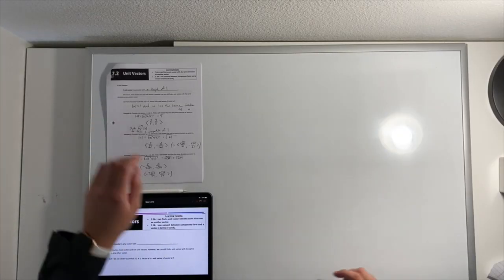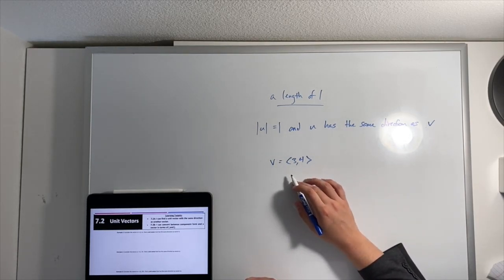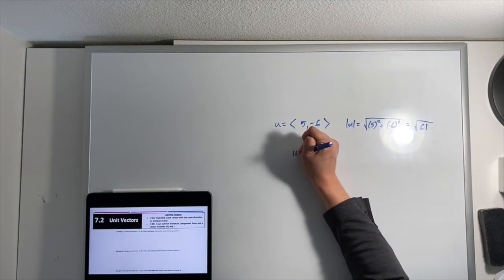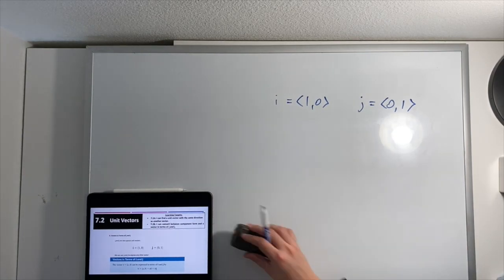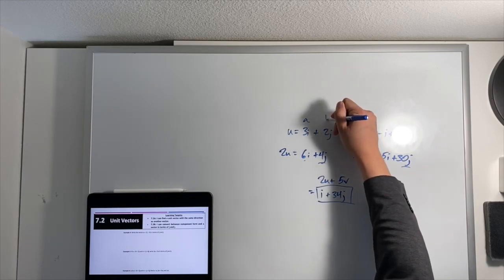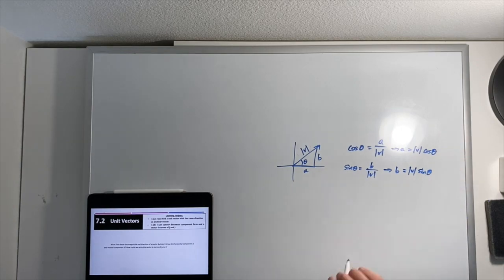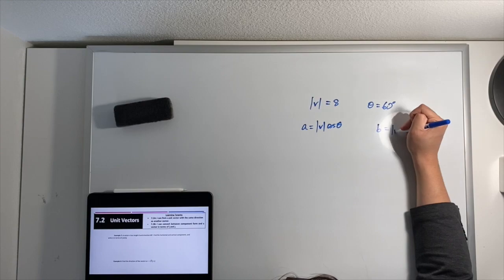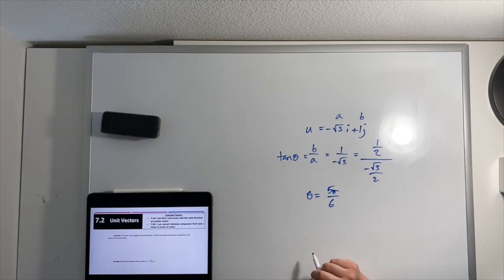7.2: Unit Vectors (3/19/20)